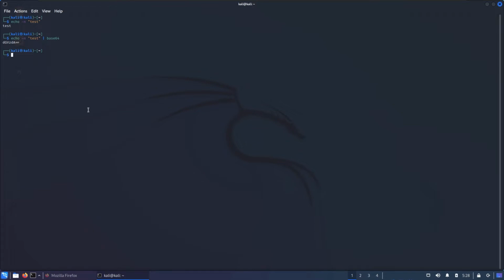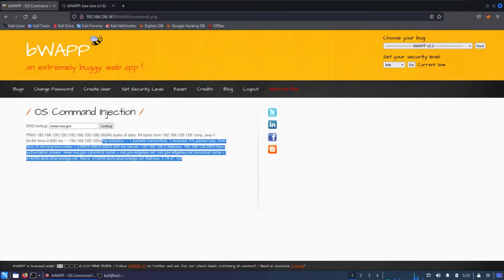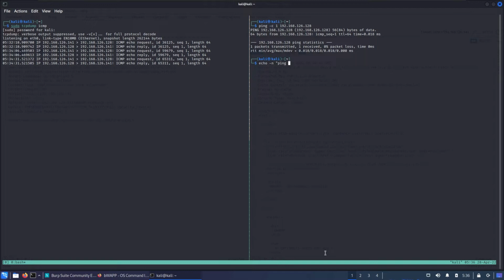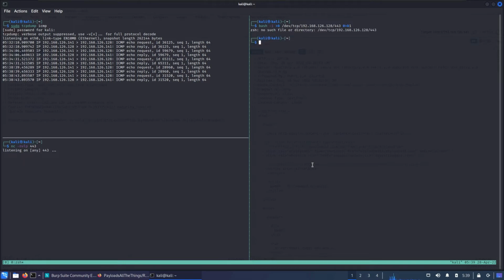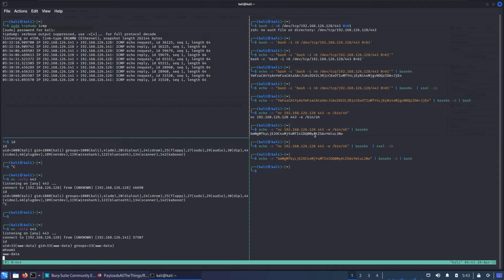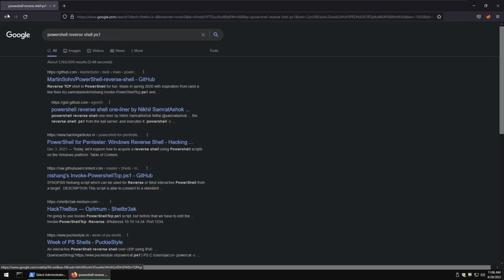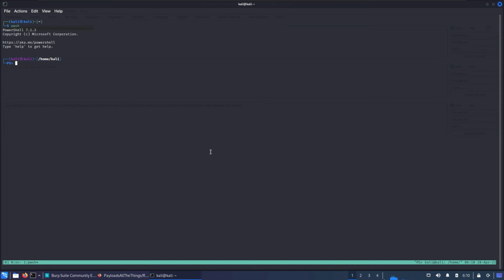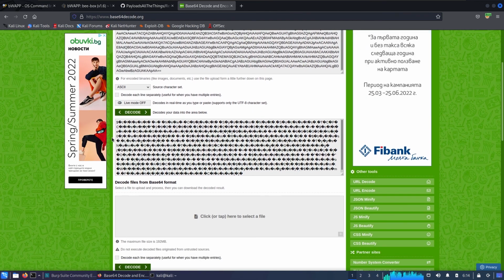Base64 For Hackers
How to generate and transfer payloads using base64?

To find out navigate through the timestamps:
00:00 - Intro
00:24 - How Base64 Works
03:29 - BeeBox OS Command Injection
07:18 - Exploiting OS Command Injection With Base64 Payload
10:34 - Trying Bash Reverse Shell
13:08 - NC Reverse Shell Base64 Payload
16:00 - Creating Base64 With Powershell
17:47 - Powershell Base64 Reverse Shell
21:29 - PWSH Base64 Reverse Shell
23:55 - Failing To Decode Powershell Base64 Format
25:03 - Hope You Learned Something New